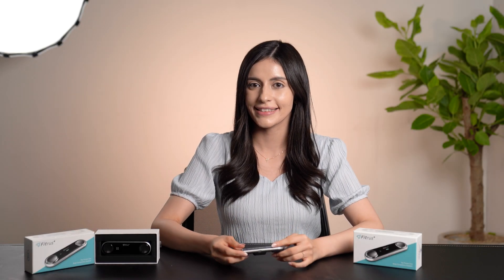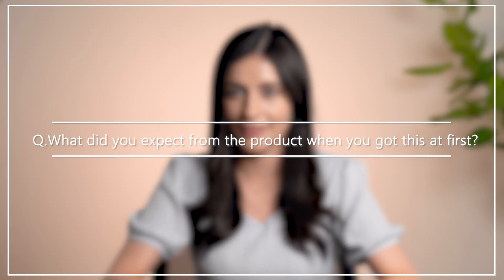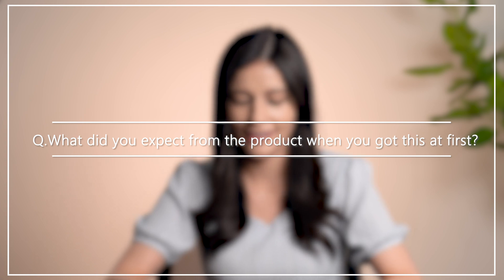FITRUS PLUS 2.0 - Smart real time pocket Inbody analyzer (crowdfunding / kickstarter / indiegogo)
Link▼

Fitrus Plus 2.0 developed by Onesmartdigm (OSD) is a smart, portable healthcare device that measures your body composition.

It reports your health data to the app on your phone and acts as a personal trainer to assist diet and exercise.

It even measures your body temperature and the temperature of other substances.

Simply carry it around with you anywhere you go and maintain your health!